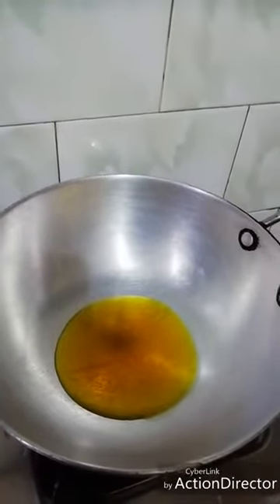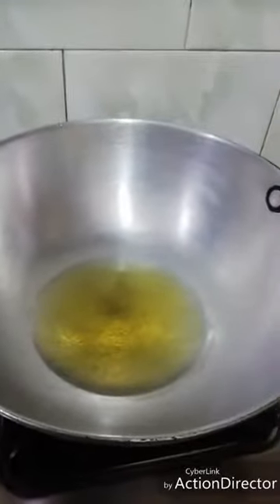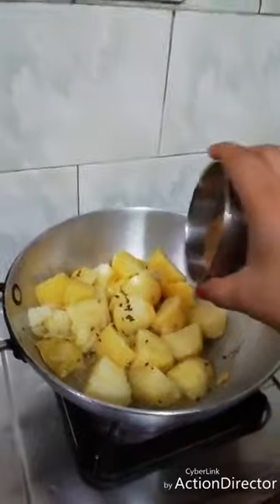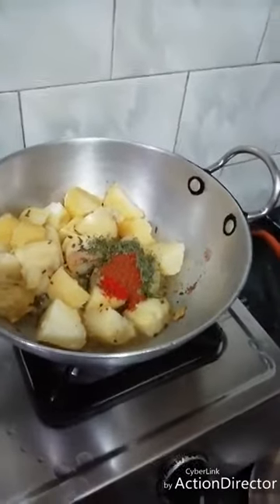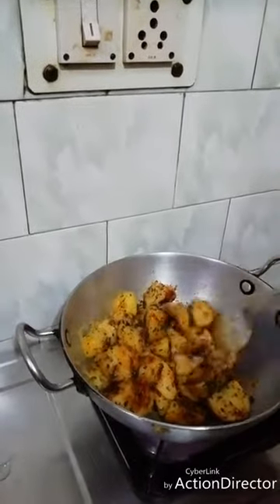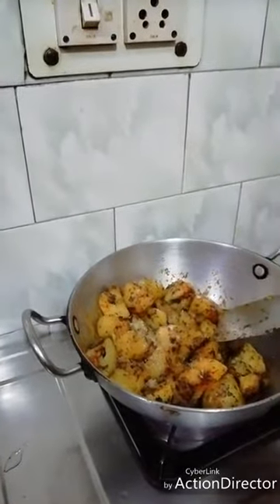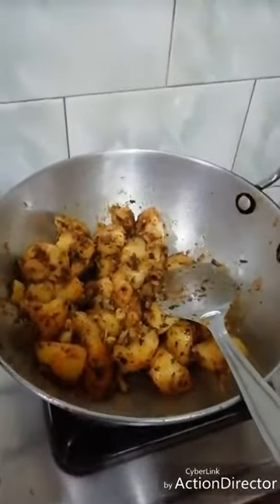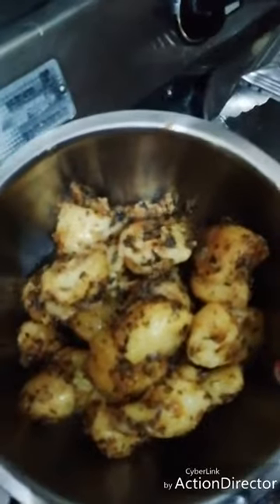Two Minutes Recipe l Side Dish l Sukhe Aloo l Chatpate Masala Aloo